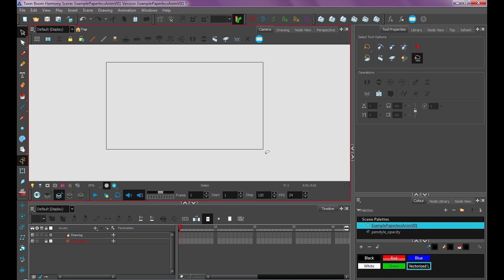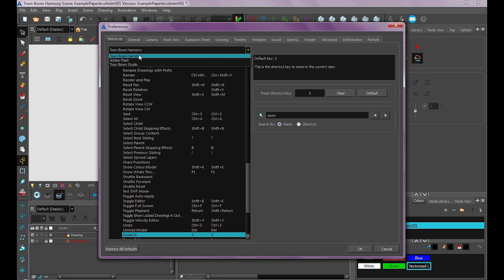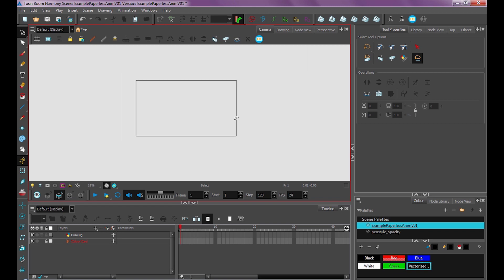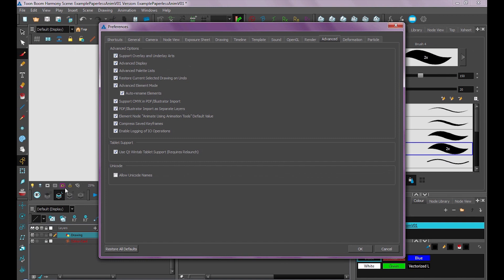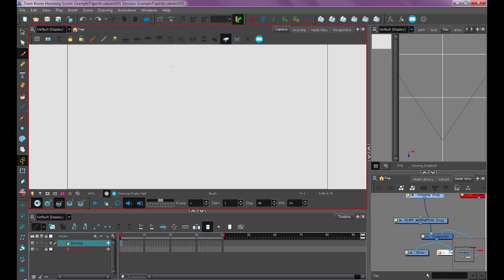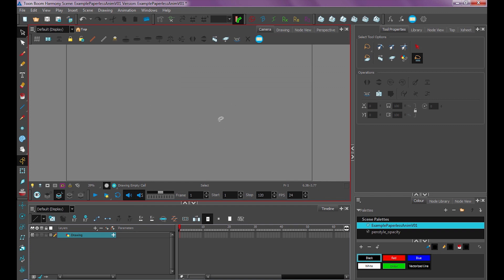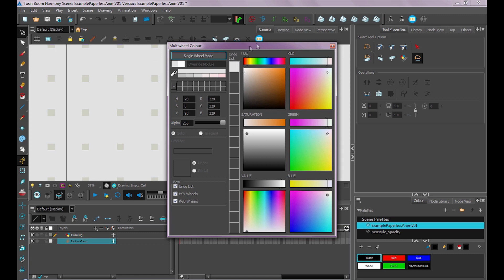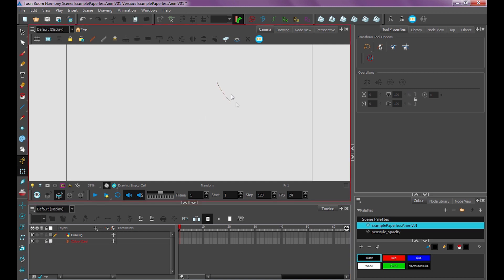How to setup Harmony for Paperless Animation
In this video, you will learn how to setup your project and adjust settings to create paperless animation efficiently.